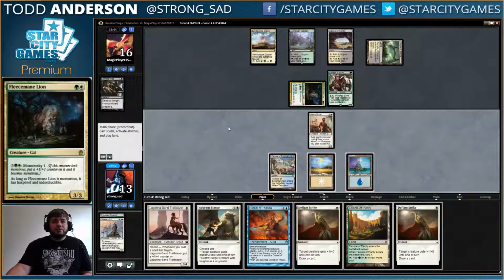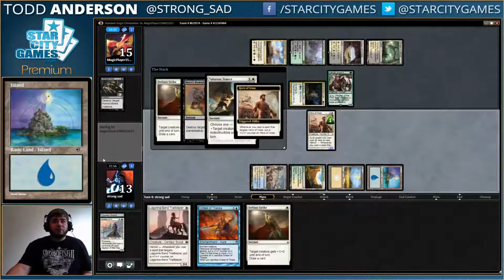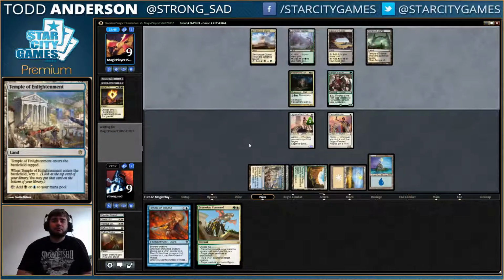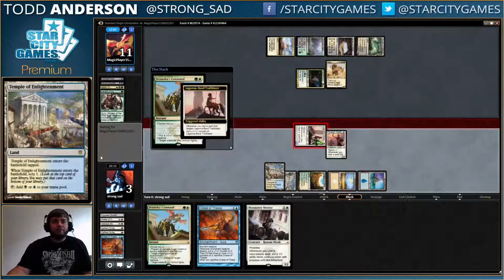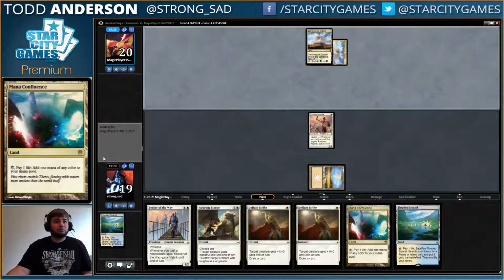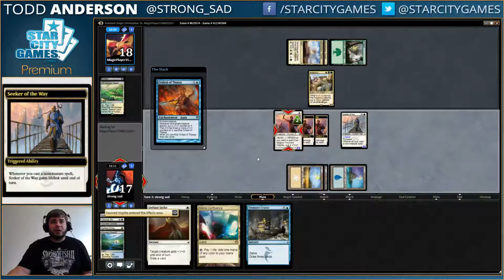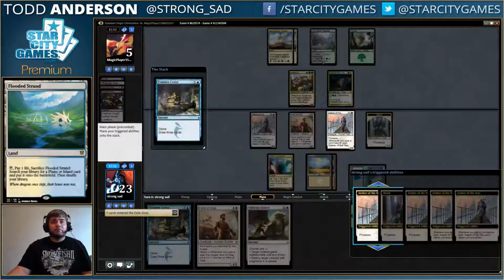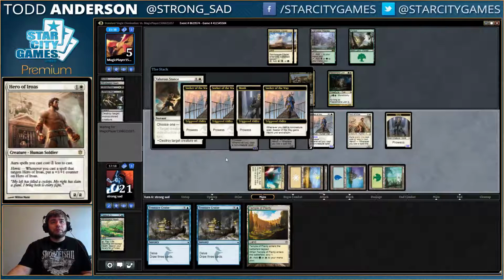8/20/15 - Todd Anderson - Bant Heroic - Round 1